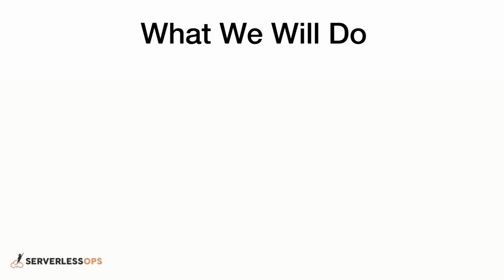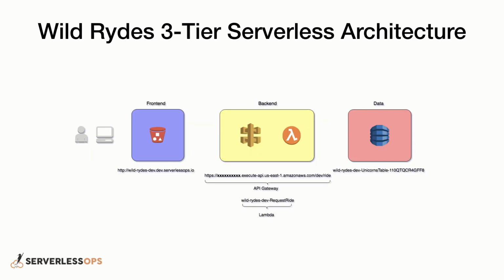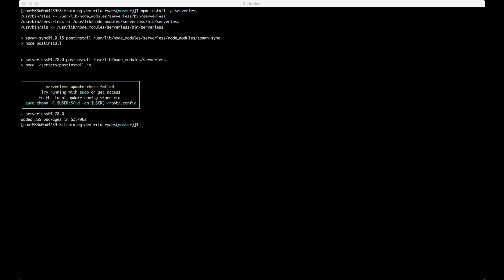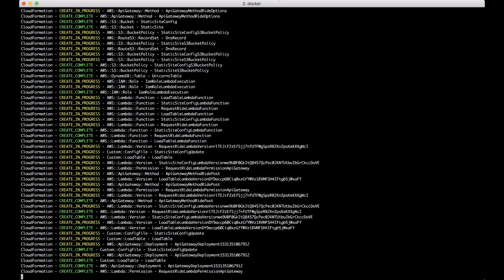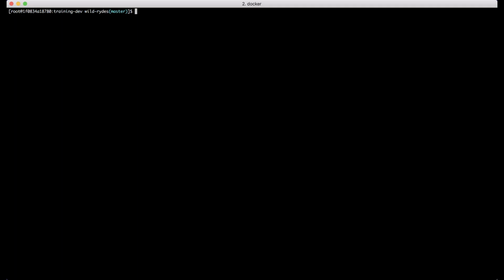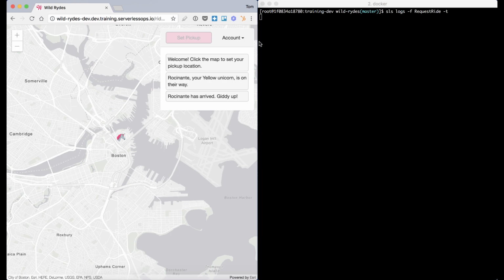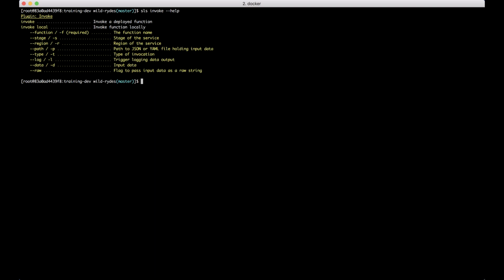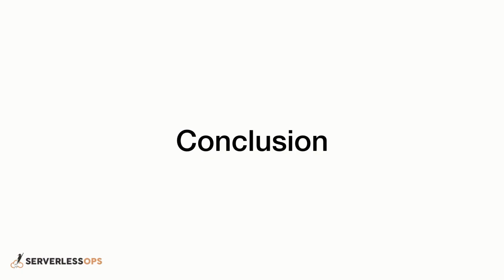Serverless DevOps: Intro To Serverless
This is an introduction to serverless on AWS and Serverless Framework. We'll use a 3-tier serverless web application to introduce the basics of what a serverless application looks like. We'll use Serverless Framework to deploy, trail logs, invoke, and remove the application.

This introduction should provide a foundation to help you get started with serverless on AWS.